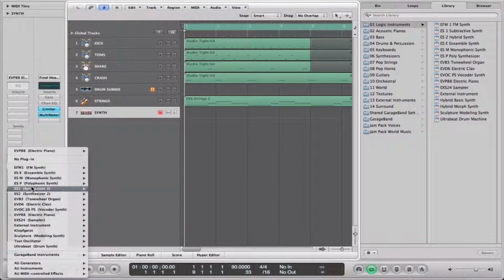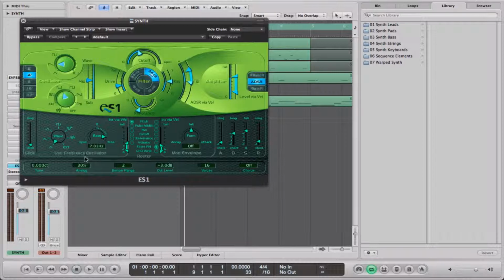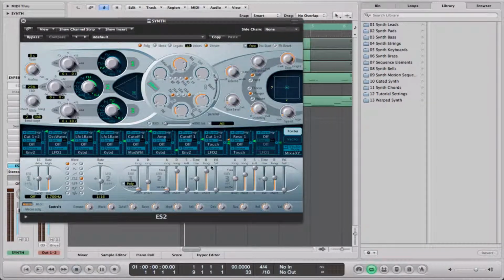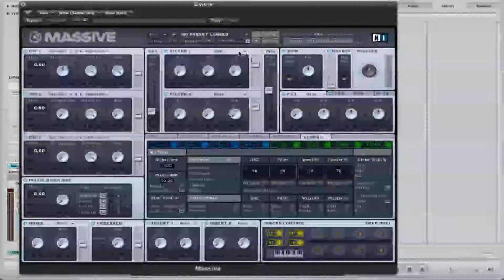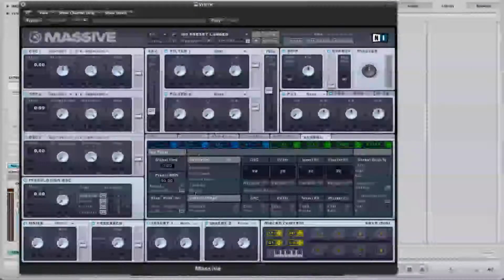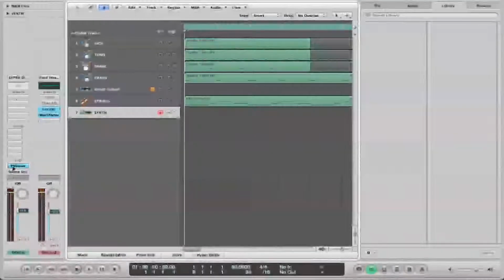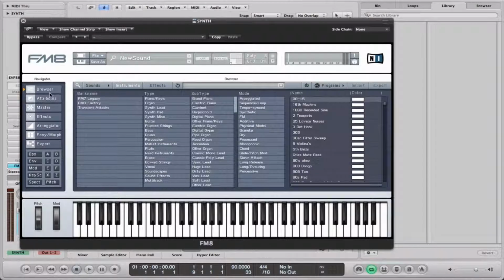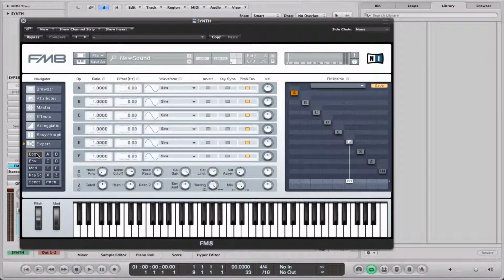Intro To Music Production - Week 6 - Synthesizer Parameters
This is an instructional video for week 6 of the intro to music production course in the Berklee section of coursera.org